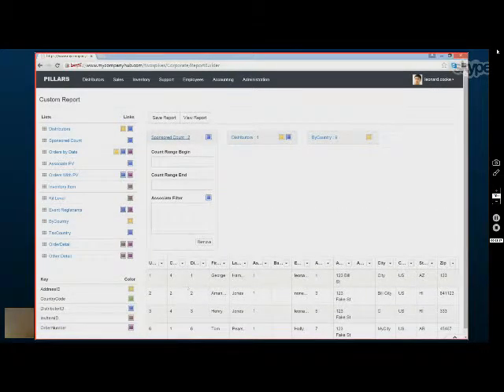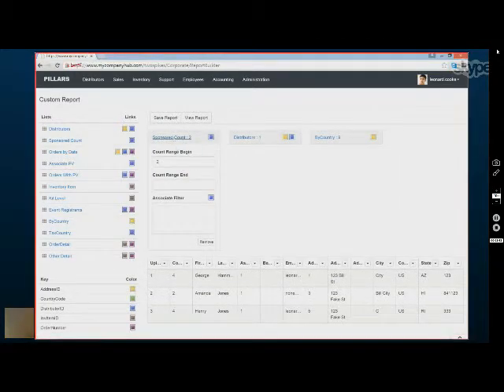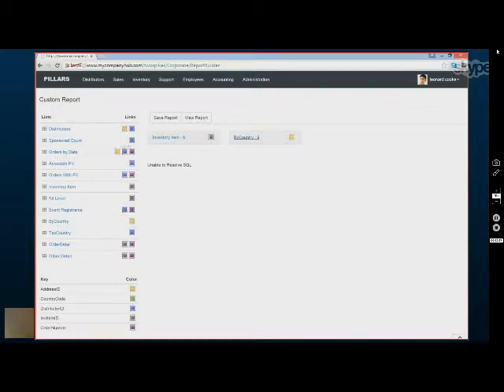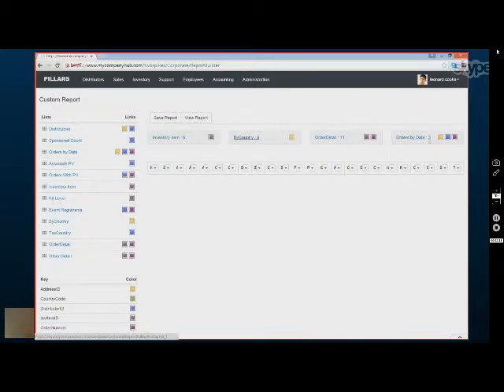leo demo sql ad hoc shorter